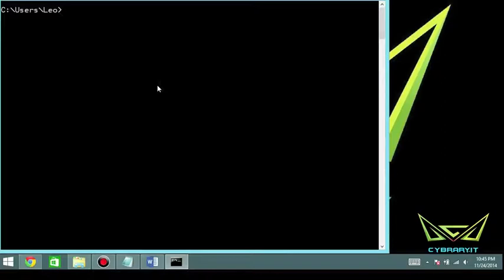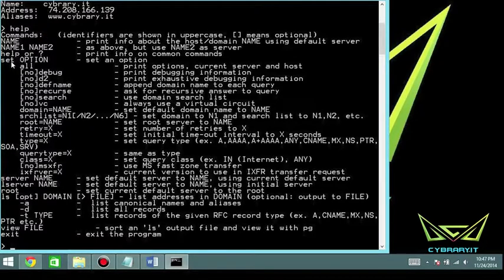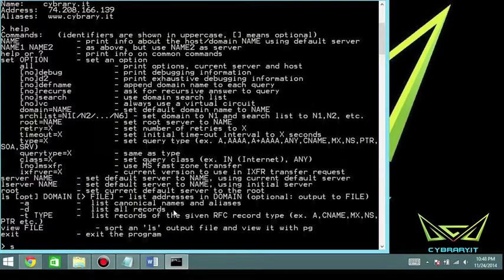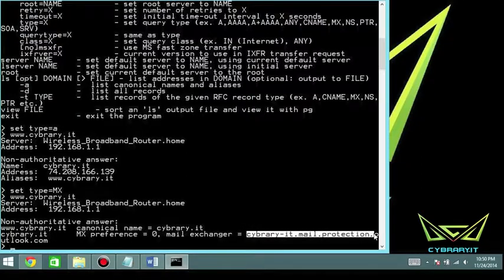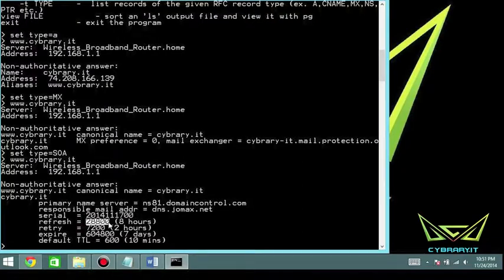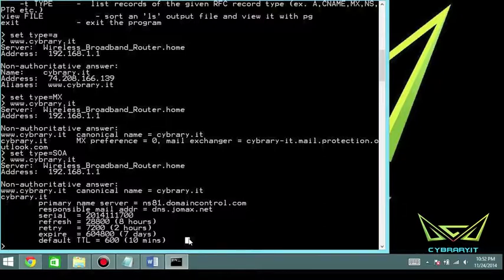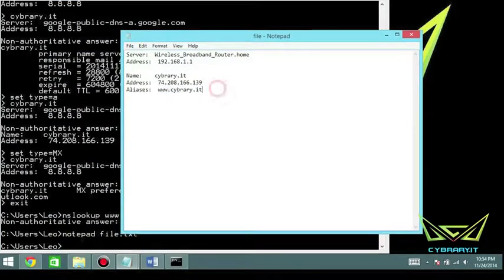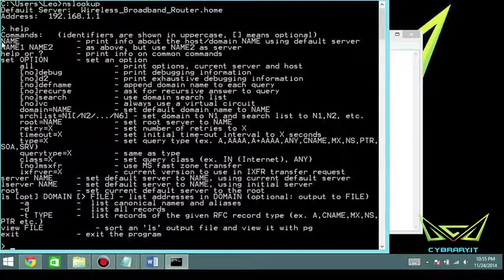5 Footprinting NS Lookup